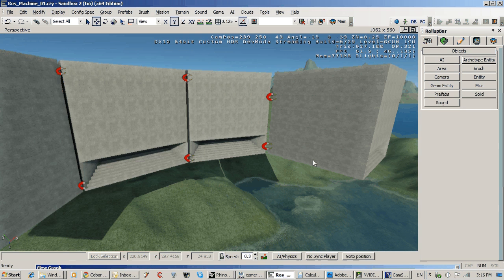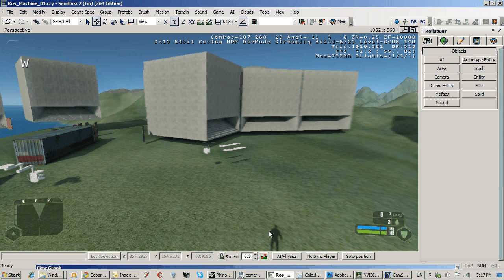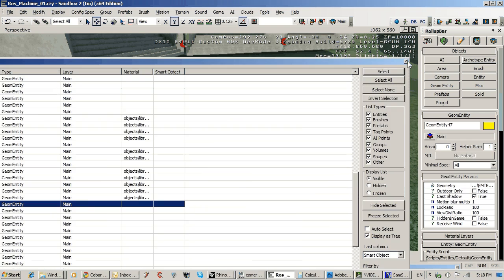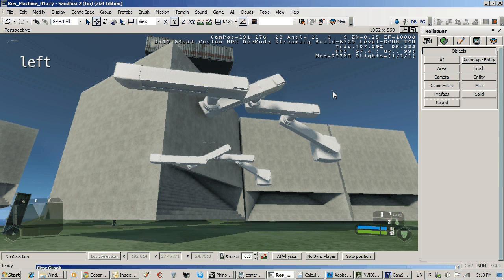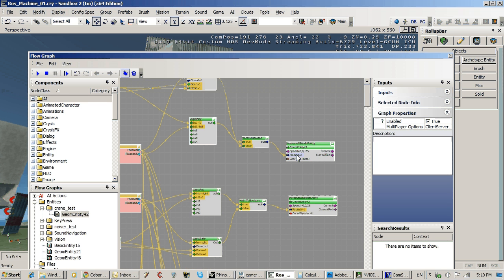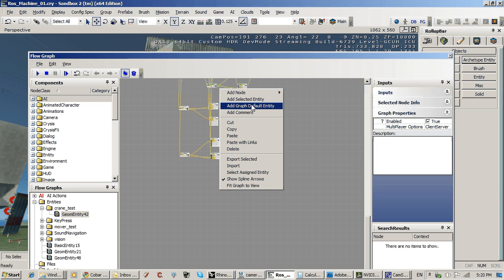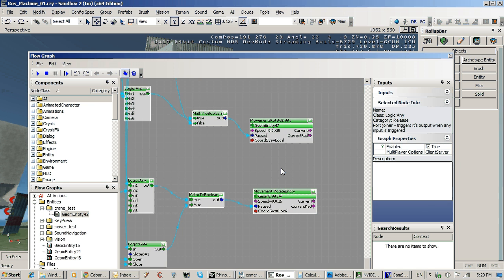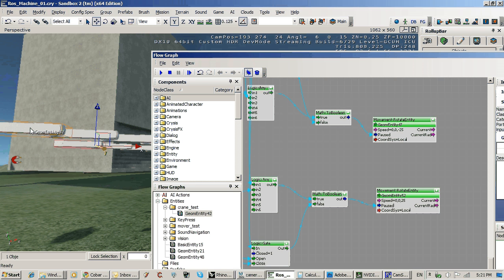Crane_For_Ros.avi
A short demo of the setup for a crane like device in Sandbox2 for Crysis Wars.